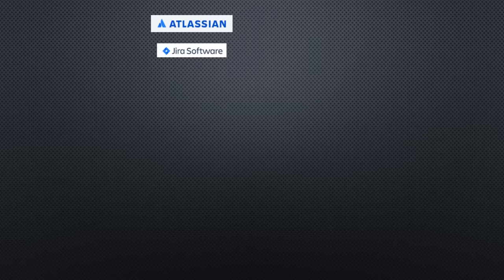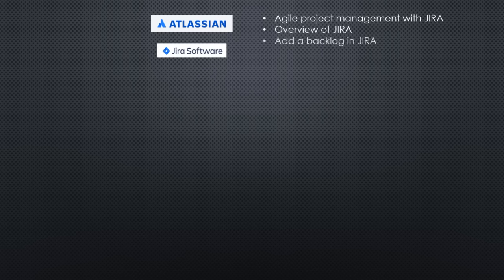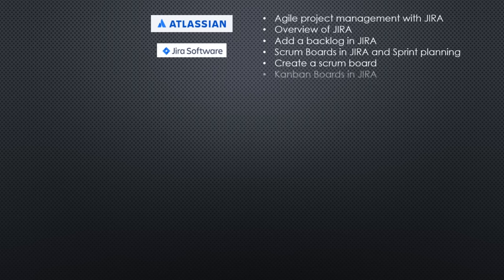Software Project Management - The complete course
Project management in software development in traditional and agile projects.
This course has been created for those working on software projects.
Primarily it has been created for project managers and scrum masters but also for all members involved in a software project: team members, software developers, tester, customers, product owners, stakeholders, quality managers and so on.
The course covers all the aspects of a software project management process for any kind of software project.
It is the obvious next chapter of my course about software development and has the aim of teaching you how to successfully manage a software project.
It is mainly focus on traditional projects and agile projects.
The main topics covered in this course are:
• What is software project management
• The role and responsibility of a software project manager
• How to manage a software project successfully
• Project management steps
• The scenario in a software project
• Roles & Responsibilities
• What is a Gantt chart
• What is a Pert chart
• The project management process: the phases
• How to deal with uncertainties in software development
• The customers role in software development projects
• Software development models
• Risk assessment
• Contingency plans
• Change management
• The deployment process
• Agile Frameworks
• Agile project management
• Project Management - Concepts
• Project Management - Application - MS Project: Create your project plan
• Calculating the Software Development Cost
• Project Management - Application - MS Project: Resource Management
• Project Management - Application - MS Project: Project Calendar
• Project Management - Application - MS Project: Project Tracking
• Project Management - Application - MS Project: Project Reporting
• Project Management - Application - MS Excel: Project Management Dashboard / Project Status Report
• Project Management - Application - Smartsheet
• Project Management - Application - Atlassian JIRA
• Project Management - Conclusions
• Project conclusion
• How to close a project
• Lessons Learned
• Handover
• Documentation management
• Additional tools